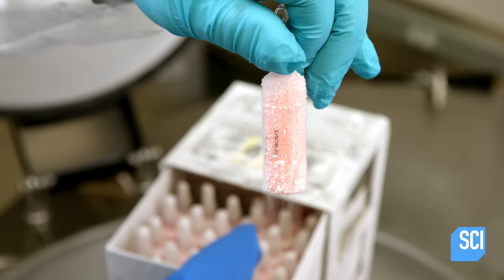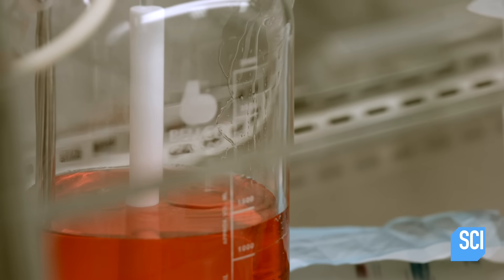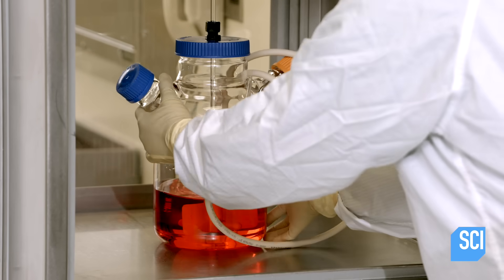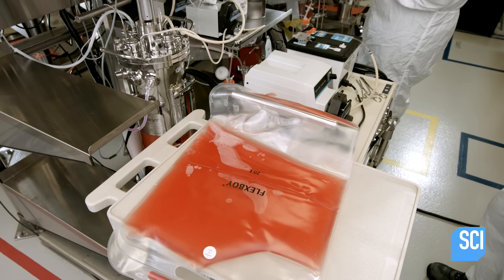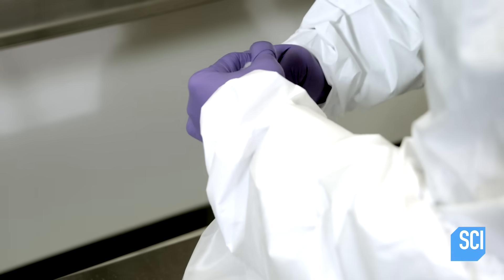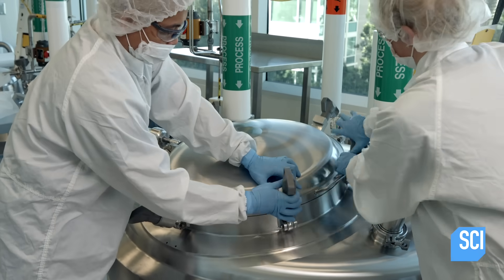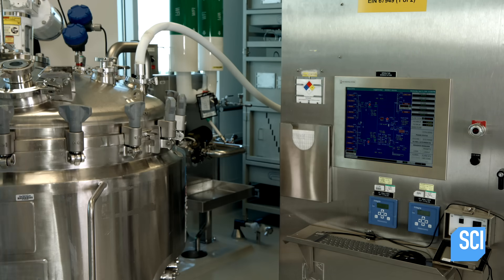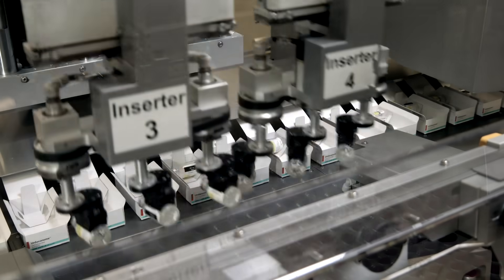How Biologic Medicines Are Made | How It's Made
Unlike traditional drugs synthesized from chemicals, biologic medicines are proteins made from living cells.